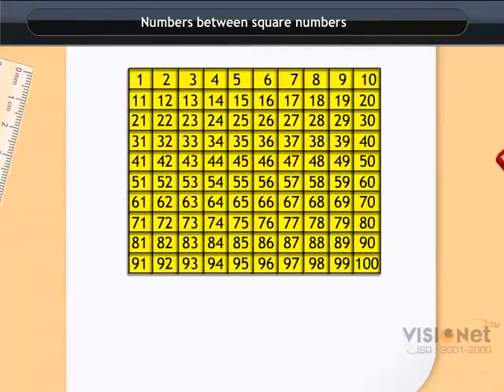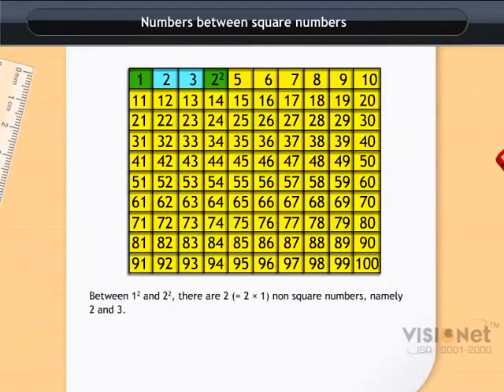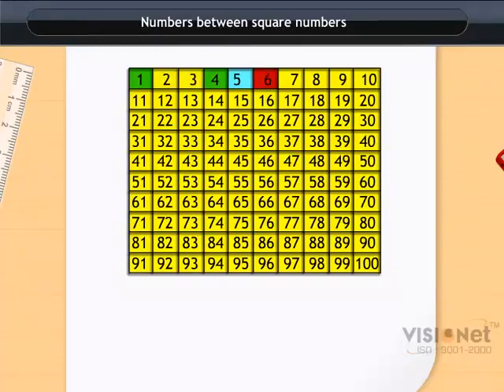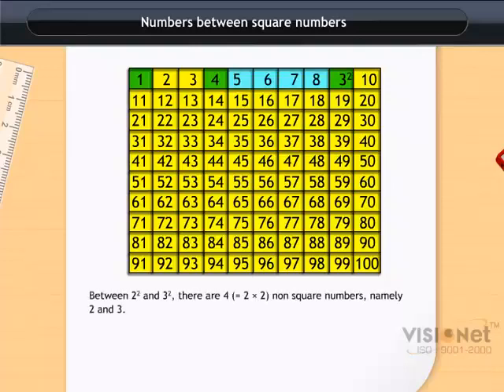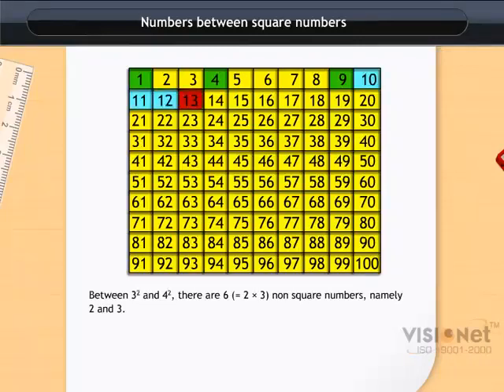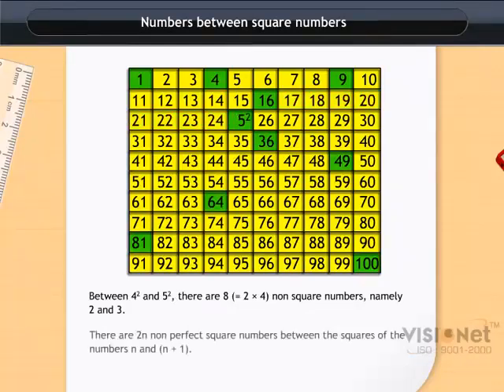Numbers between square numbers Squares and Square Roots CBSE Class 8 Maths